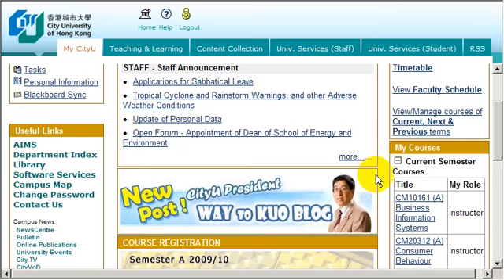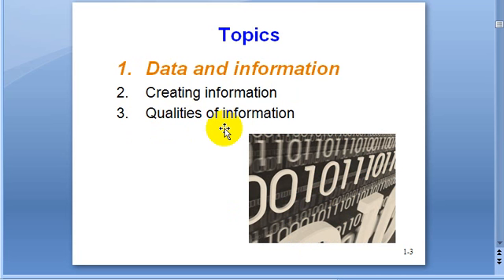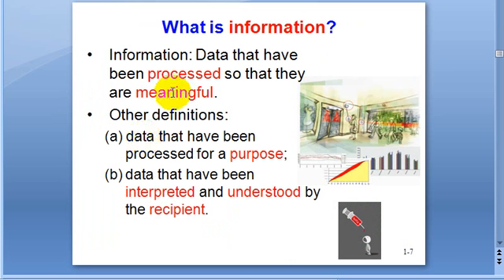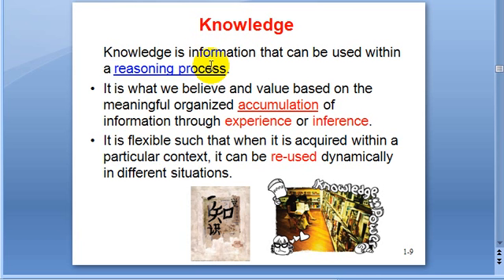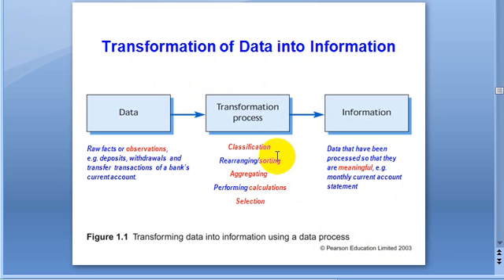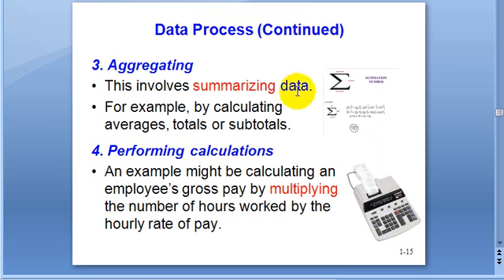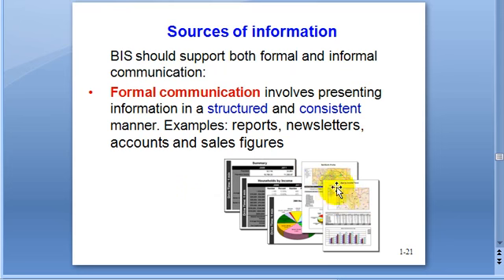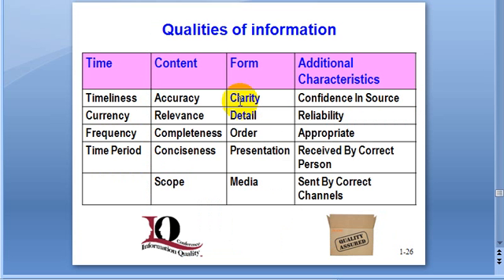BIS Lec 1 Basic Concepts of Information